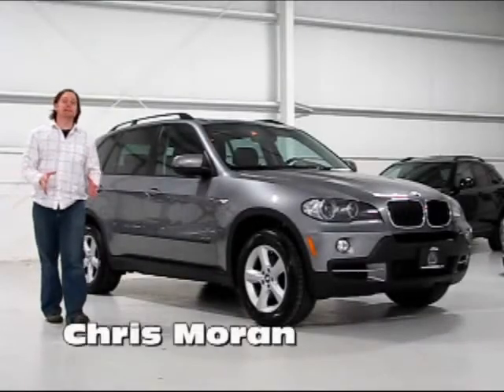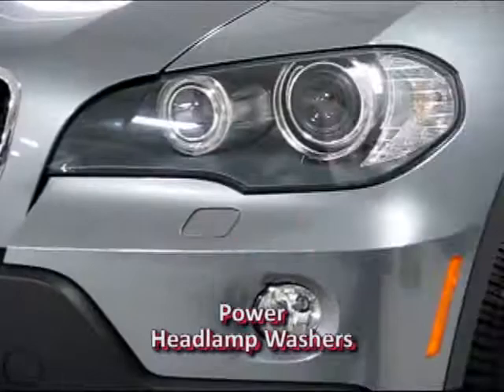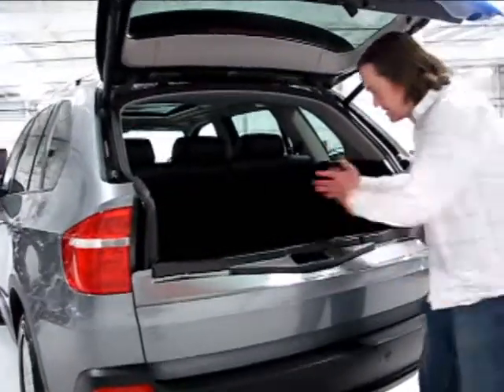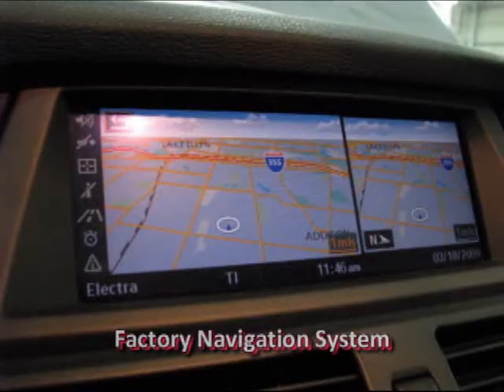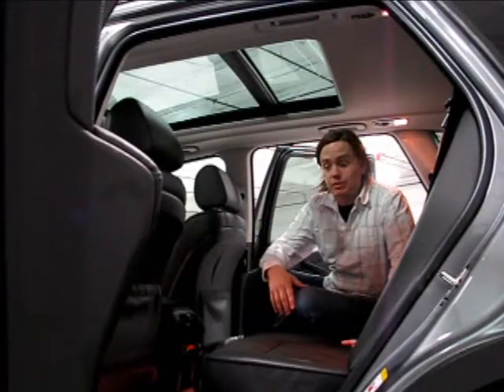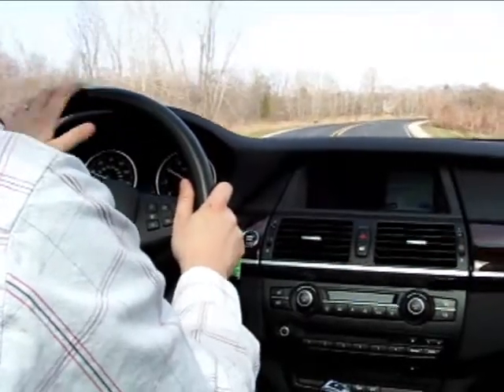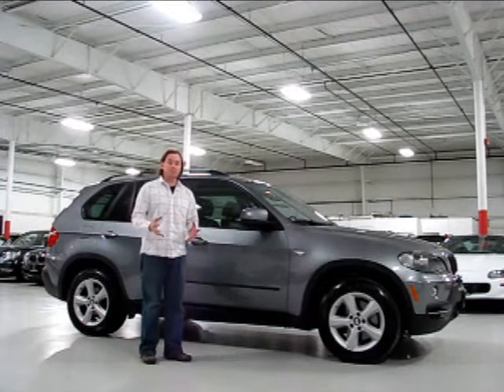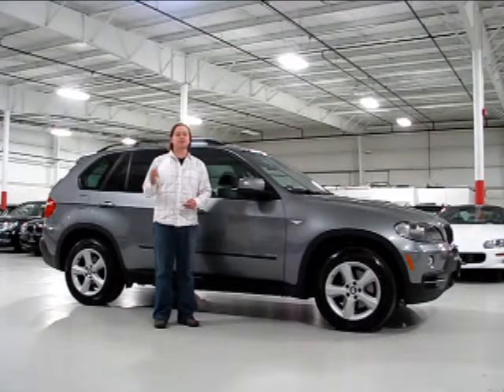Chicago Cars Direct--2007 BMW X5 3.0si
Detailed Test Drive and Walkaround of a 2007 BMW X5 3.0 si  from Chicago Cars Direct.